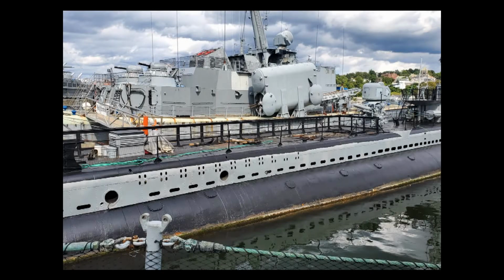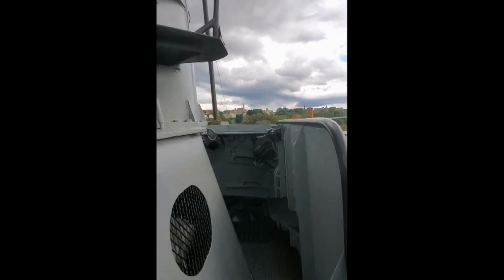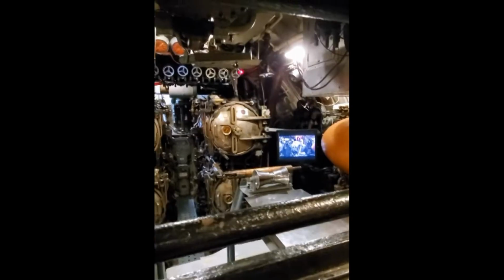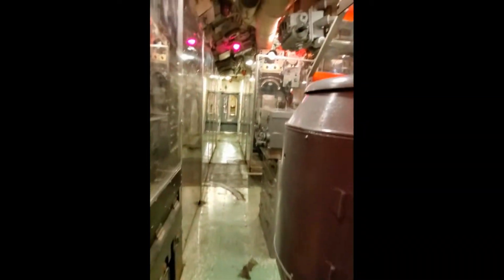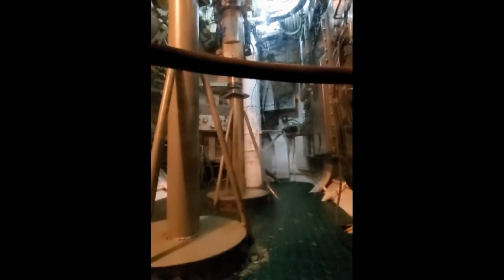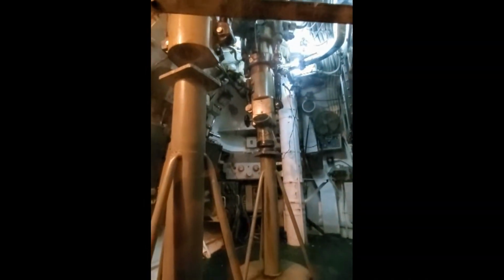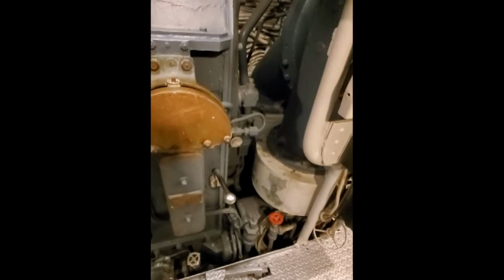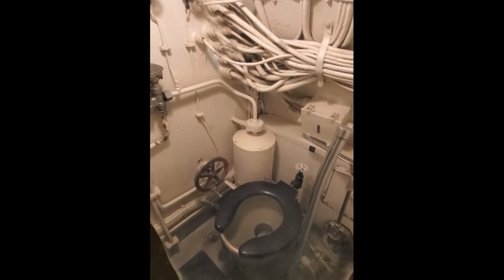Battleship PT 2 SV Jus Dreaming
Dying this way would totally suck. The highest mortality rate of any branch or section of service in WW2. The Submariner volunteered for this duty and was told they had a 27 percent of death. But they went anyway.